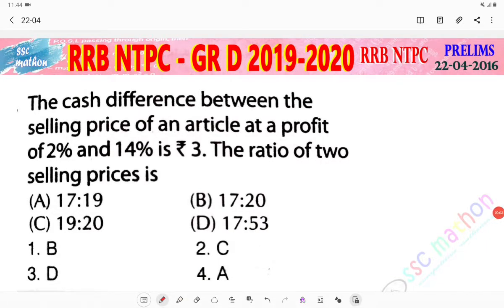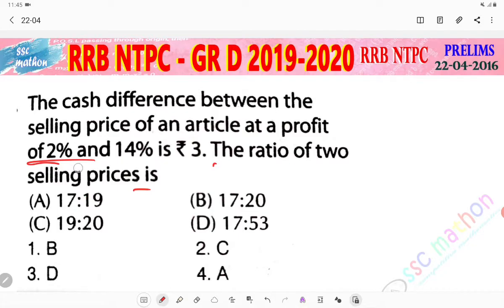the cash difference between the selling price of an article at a profit of 2% and 14% is rupees